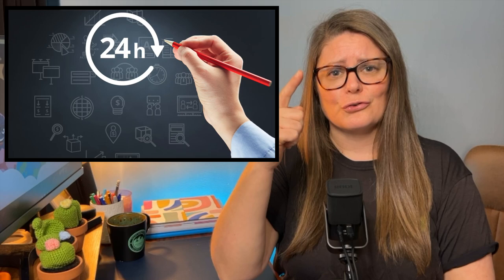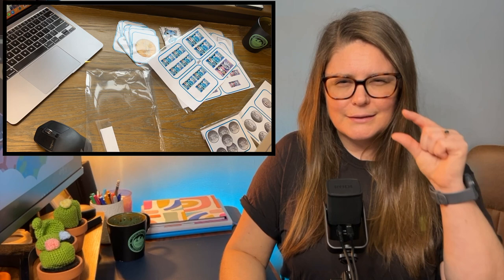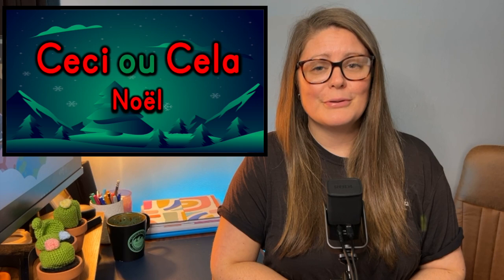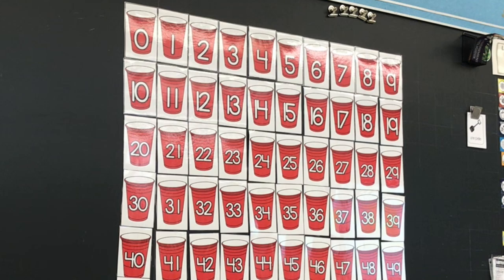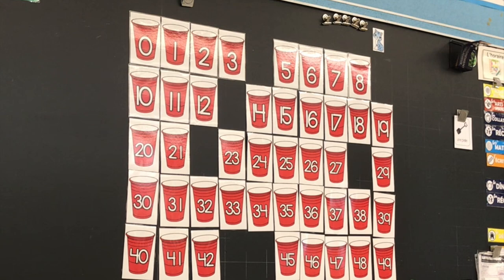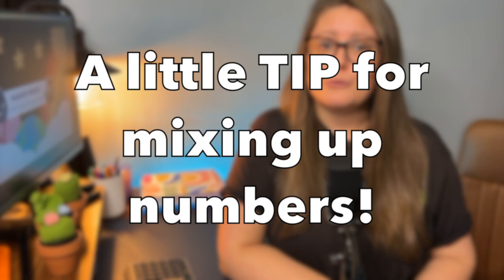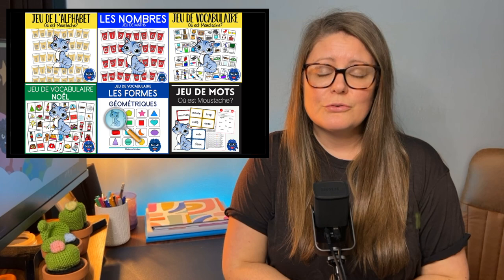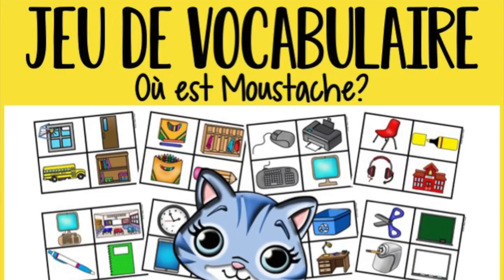THE BEST VOCABULARY GAME - FSL & ELEMENTARY FRENCH CLASSROOM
Playing games and having fun is the best way to learn anything. Here is my favourite vocabulary game for practicing vocabulary words. This game can easily be added to your daily lessons or even in your learning centres in the FSL classroom or even an elementary French classroom. The kids love it so they get to practice a lot!

🧠MADAME MINDSET YOUTUBE CHANNEL: @MadameMindset

⭐️TPT Resource mentioned in the video:
JEU DE VOCABULAIRE - OU EST MOUSTACHE?

❤️Kate